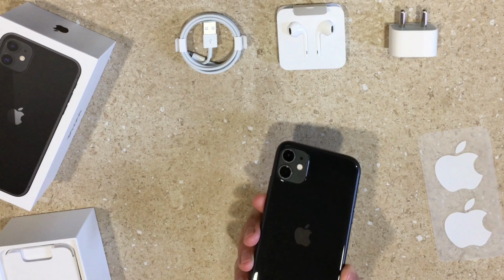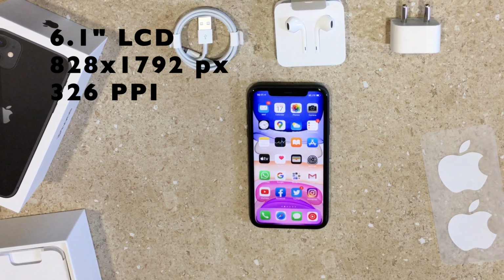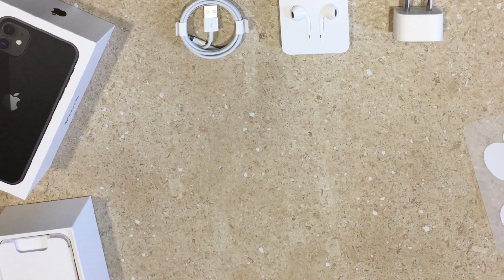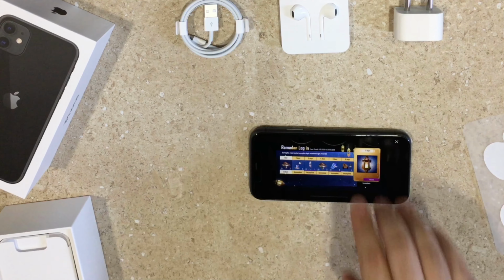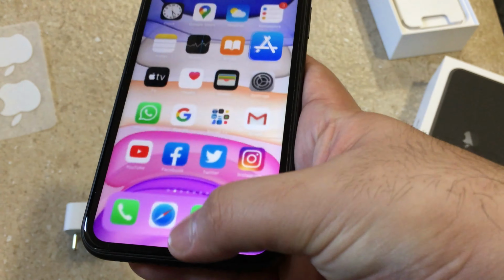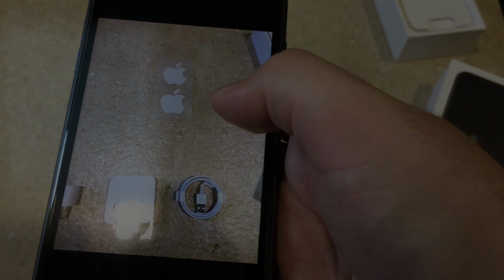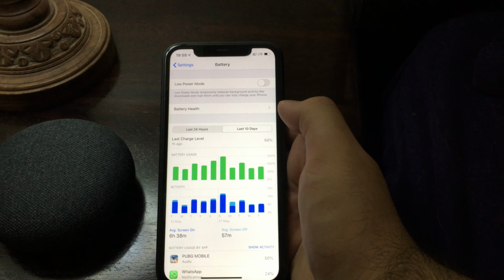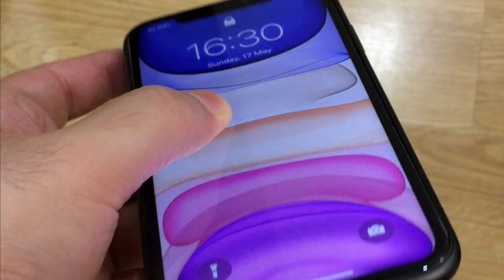iPhone 11 | Review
The iPhone 11 has 4GB of RAM and an A13 Bionic!

The Apple iPhone 11 review mid year along with comparisons with iPhone 11 Pro and Pro Max.